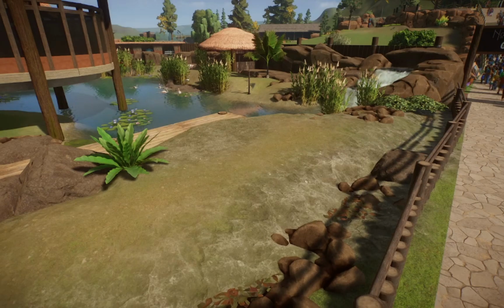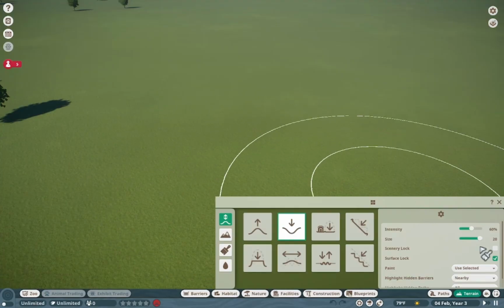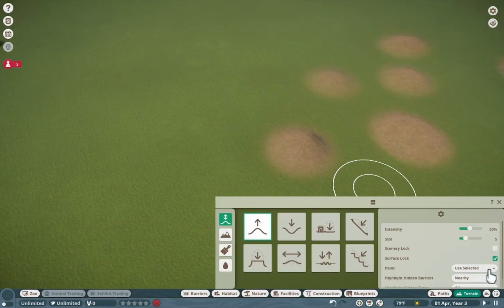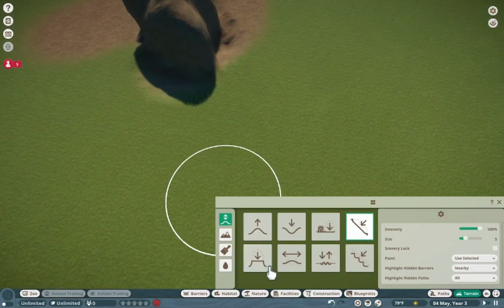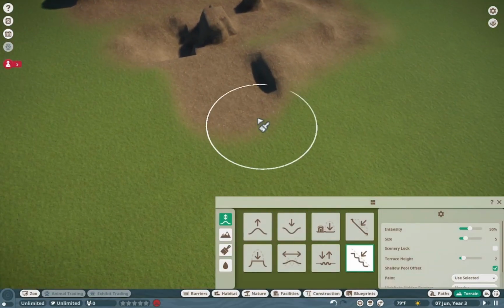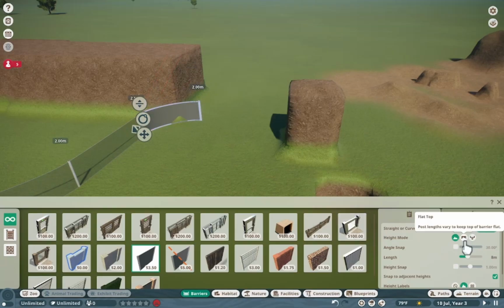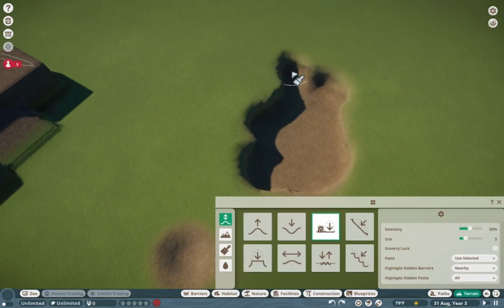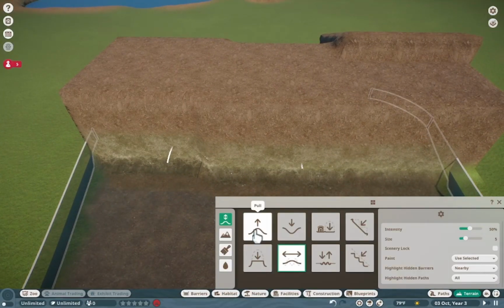Planet Zoo Terrain Tools - Beginner's Guide to Terraforming Tools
The terraforming tools in Planet Zoo can be confusing and intimidating when you're a beginner. In this guide, I'll walk you through each terraforming tool and help you understand the purpose and function of each one.

Chapters
0:00 Intro
0:51 Terrain sculpting settings
2:52 Pull tool
3:01 Change the terrain paint
3:59 Push tool
4:09 Flatten to foundation
4:37 Flatten to surface
4:59 Chisel tool
5:19 Smooth tool
5:43 Roughen tool
6:19 Flatten to terrace tool
6:45 Terrain stamp tool
7:43 Using the terrain stamp tool to make an underwater viewing gallery
9:18 Using the terrain stamp tool to make a lake or river
11:28 Wrap up